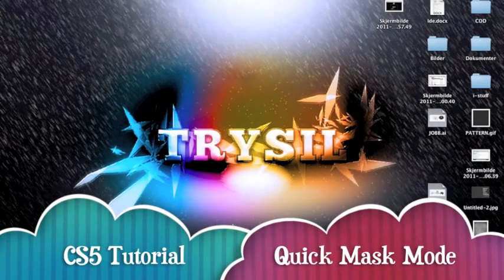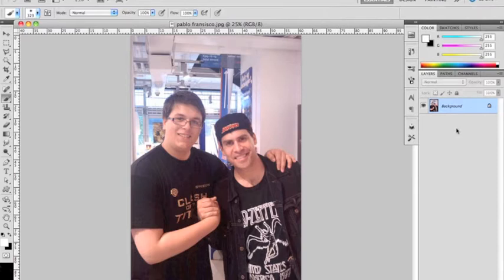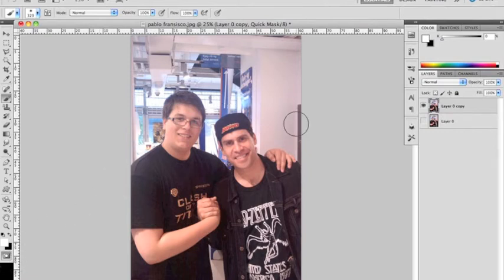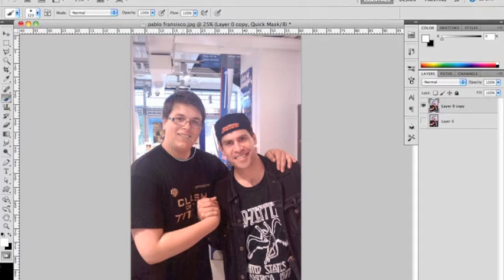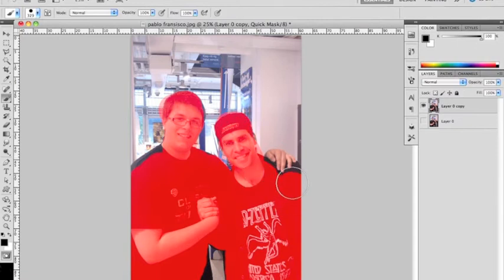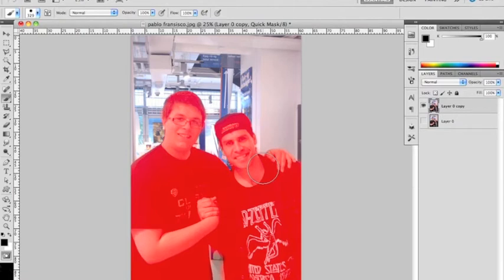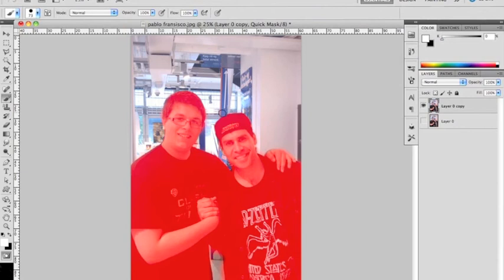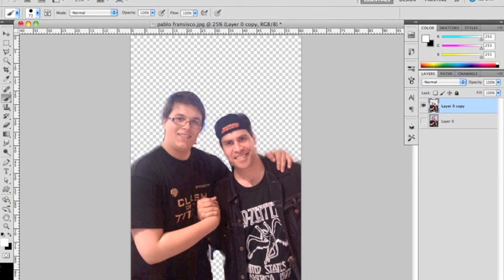PHOTOSHOP CS5 TUTORIAL - QUICK MASK MODE/TOOL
Just a quick and easy way of selecting big/large elements in your pictures!